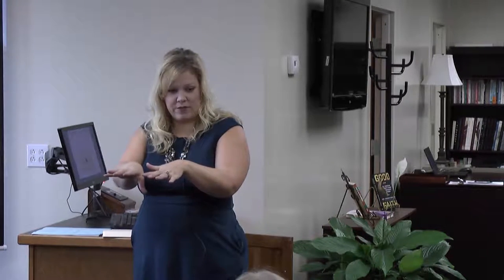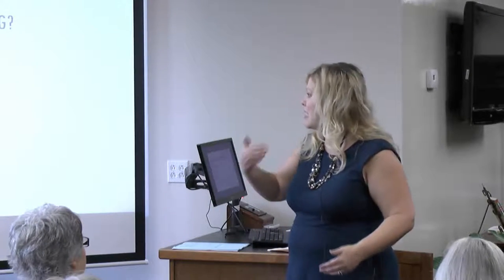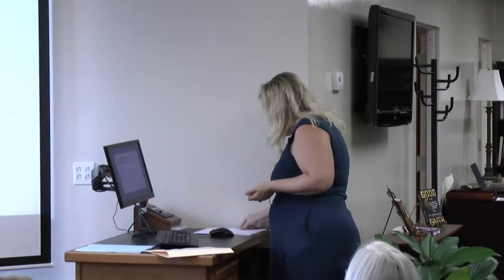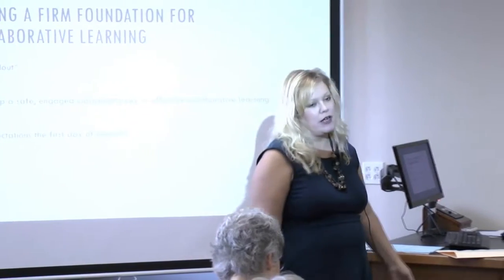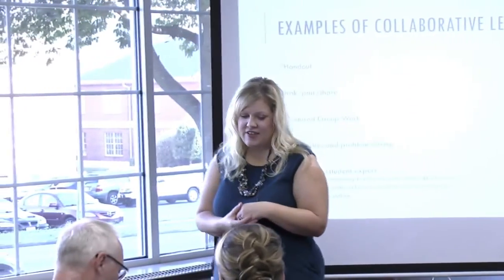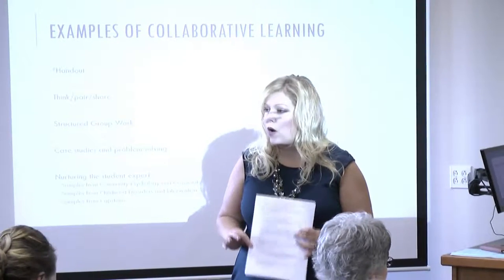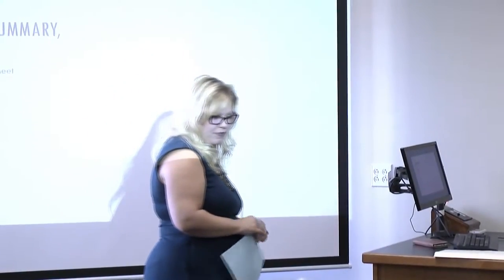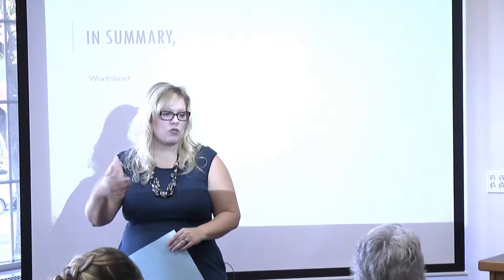Collaborative Learning Strategies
Dr. Heather Quagliana provides simple yet powerful strategies for having students work together for meaningful engagement with the subject matter and with each other.